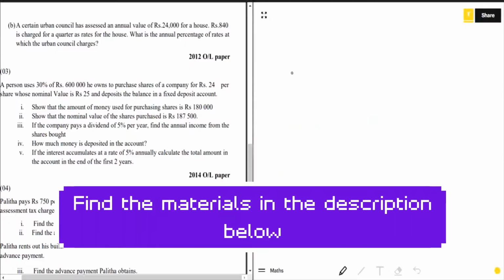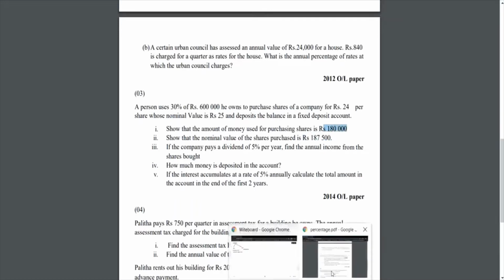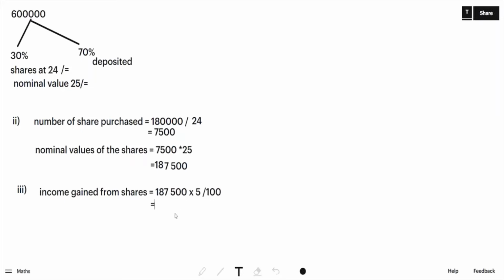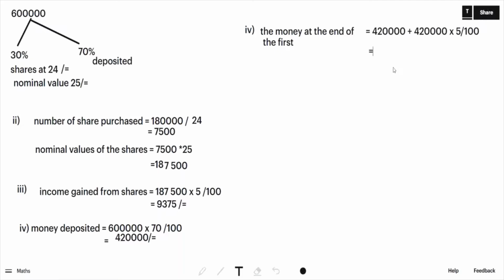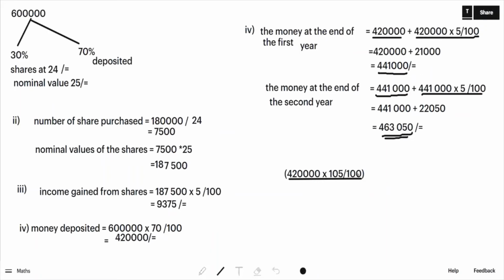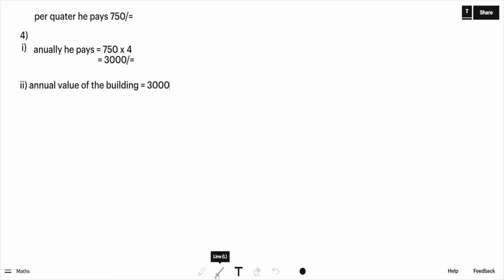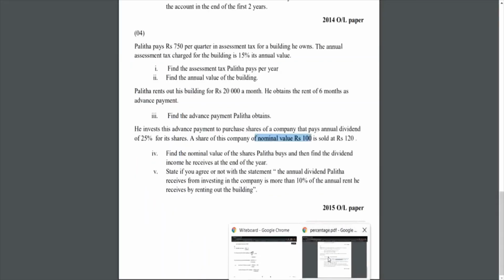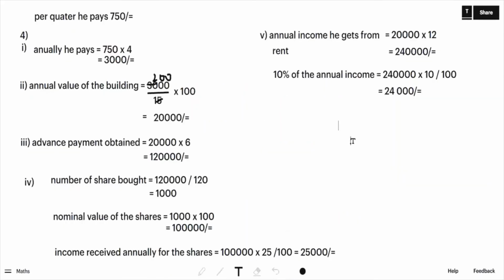Explanation of Answers for Tutorial 4 in English For Grade 10 & 11(O/Level)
USJ Majlis Online Education.